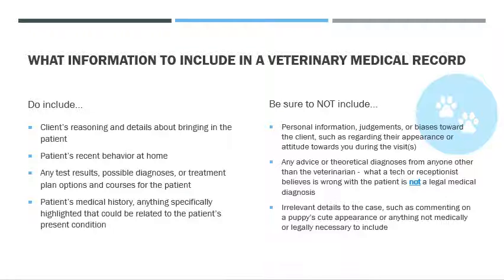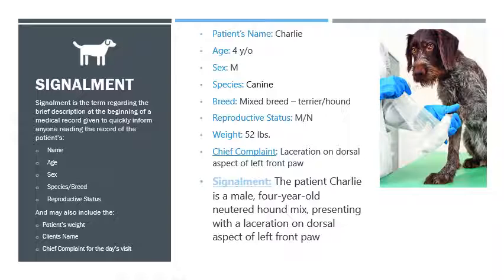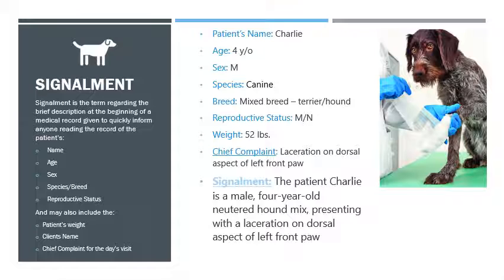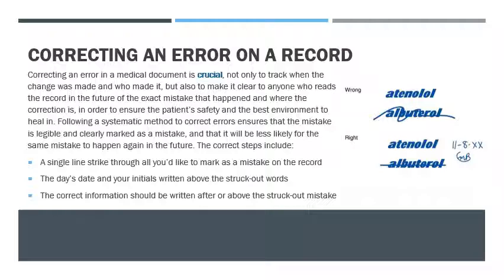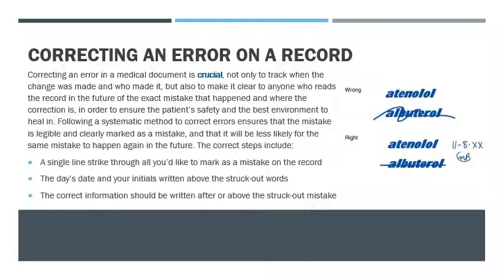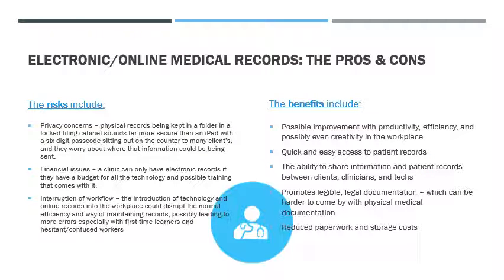Medical Records Narrated Powerpoint